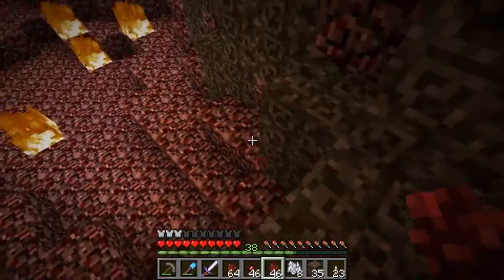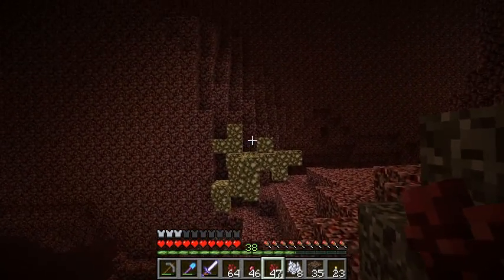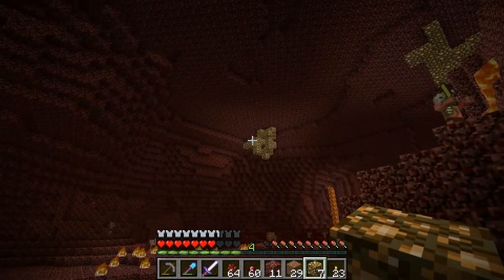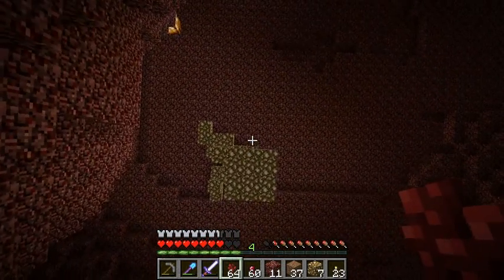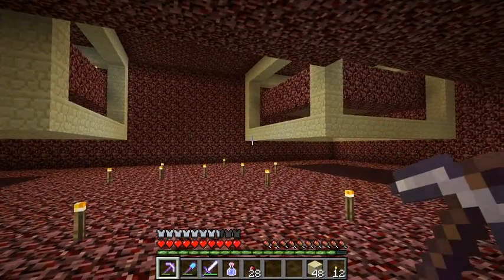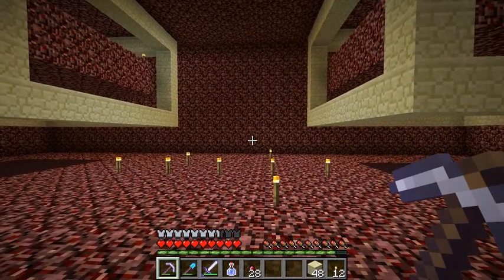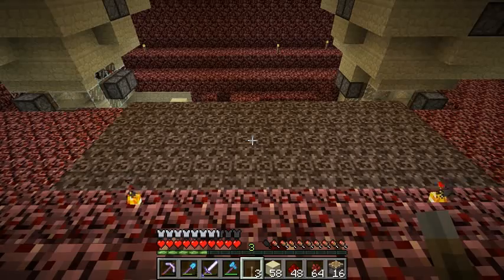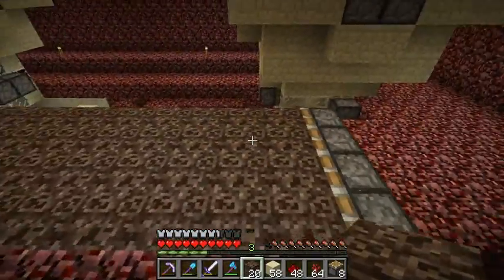Etho Plays Minecraft - Episode 131: Nether Base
Just another episode of me derping around in the Nether. Thanks to N3ONfighter for explaining the odd Nether Wart behavior, and everyone else who shared their ideas.